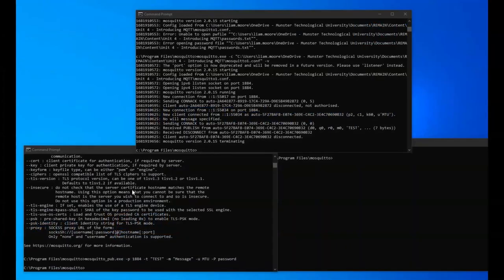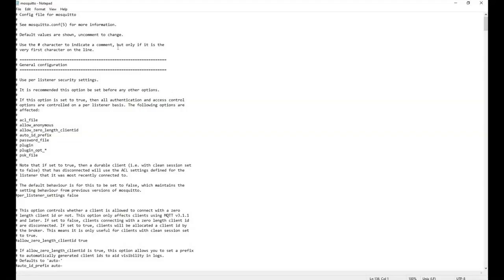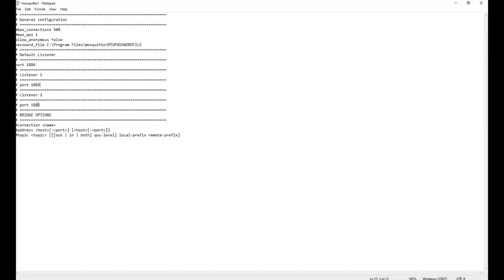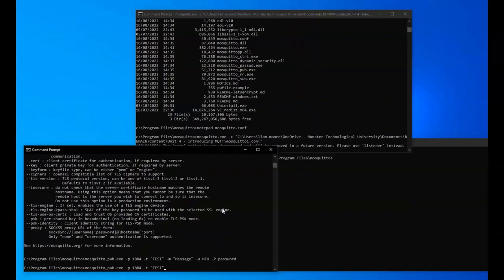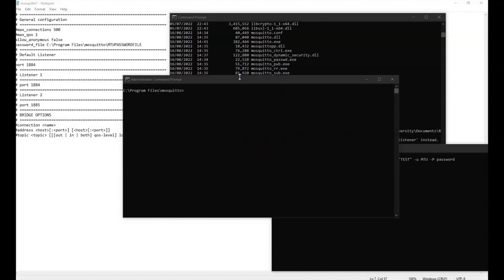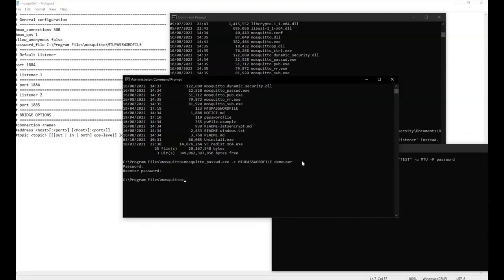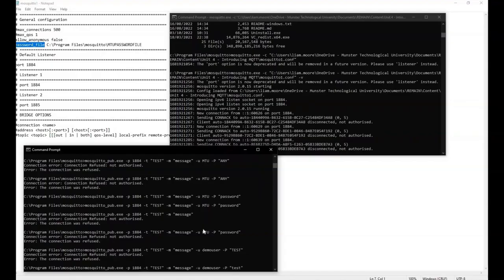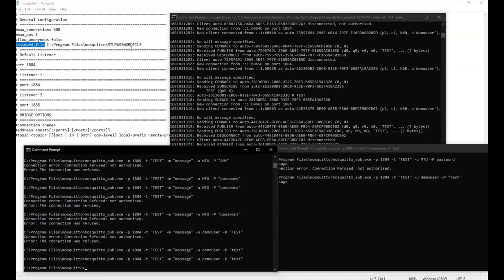TU6 2 MQTT Configuration Demo | iMooX.at